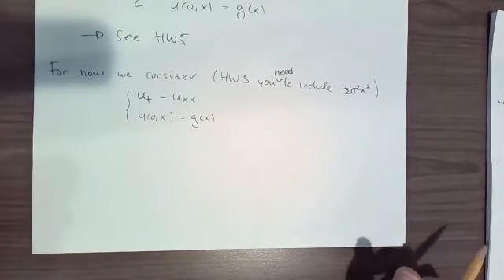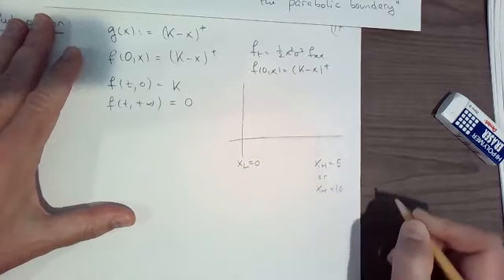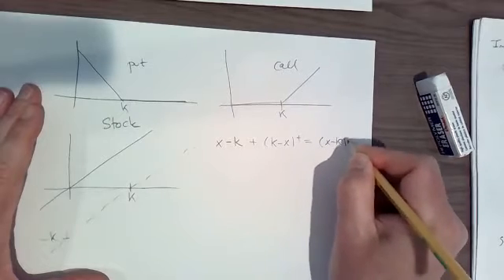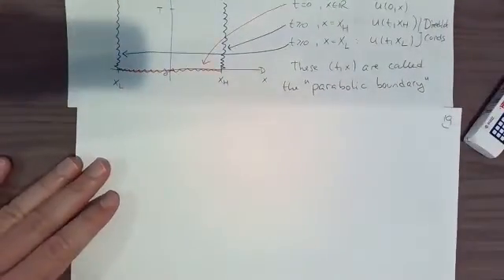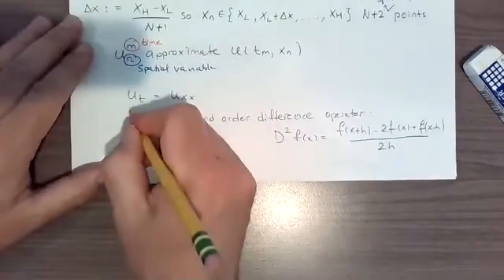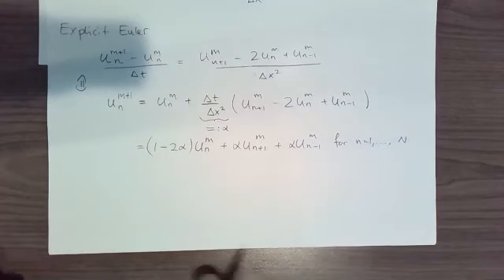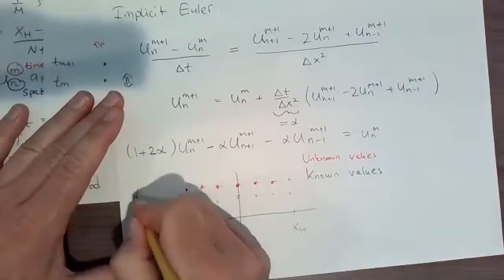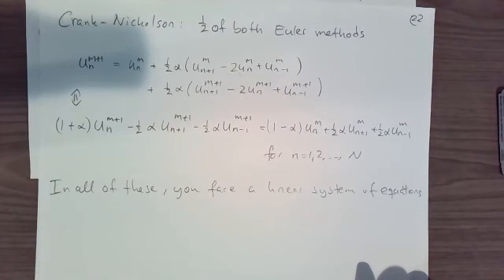Lec10B 04 01 2021